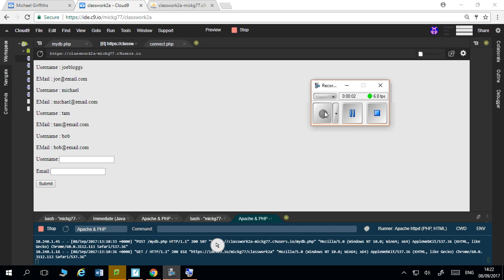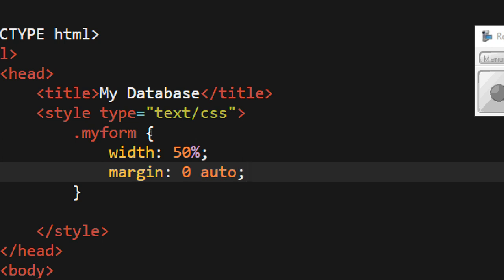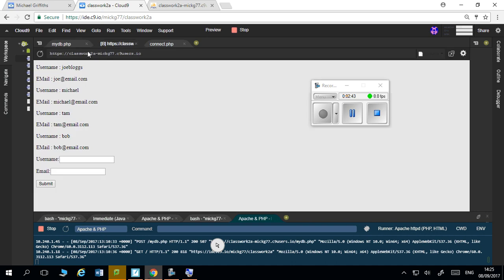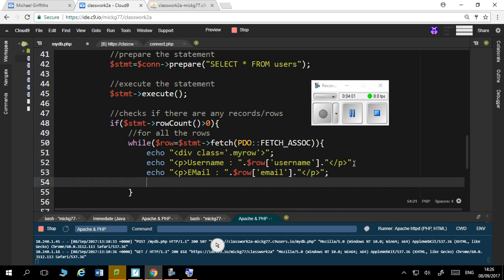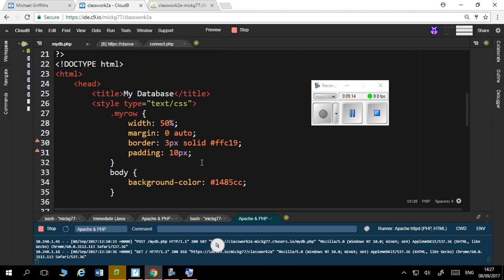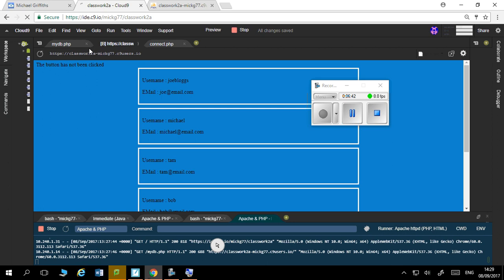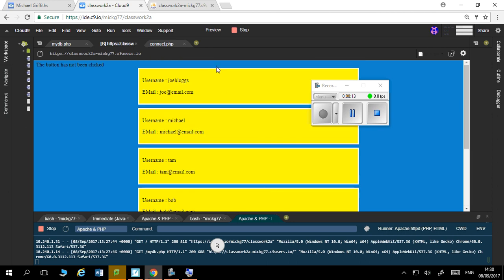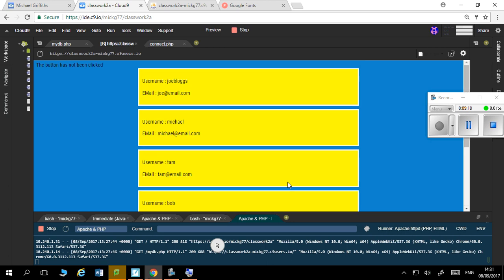3. Adding CSS into our PHP page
Adding basic CSS into our PHP page